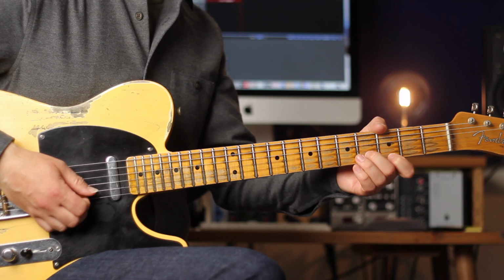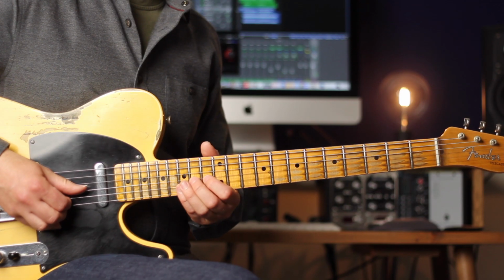Country Guitar Lesson - Get That Pedal Steel Sound!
In this video you'll learn how to get the Pedal Steel Guitar effect!
✅ My New Book! 'Country Guitar Jam Session'

✅ Modern Country Jam Session Book ▶︎

✅ The Americana Guitar Book ▶︎

✅ The Country Rock Guitar Book ▶︎

✅The Legends of Acoustic Guitar Book ▶︎

● Gear Used: Fender Custom Shop 52 Tele Relic, Kemper - Princeton Profile

ABOUT STUART
Stuart Ryan began his career as a professional guitarist in 2003 when he won Guitarist Magazine's 'Acoustic Guitarist of The Year'. He has recorded 4 albums for BMG International and has recorded guitar sessions for Amazon Prime Movie Studios soundtracks, Fashion House Ballenciaga and many more. Stuart has been the acoustic guitar columnist for Guitar Techniques magazine since 2004. Get in touch to discuss recording sessions or one to one lessons via Skype/Zoom.